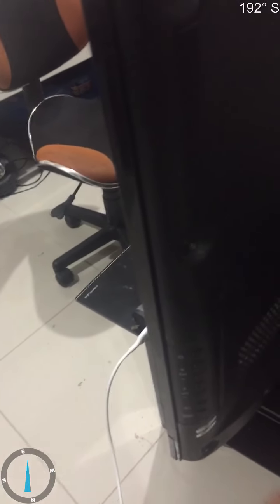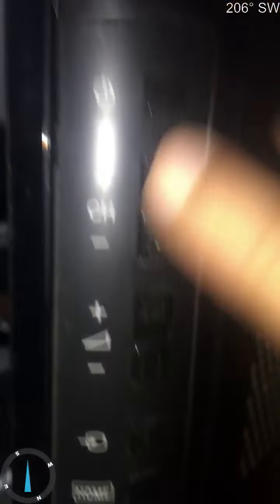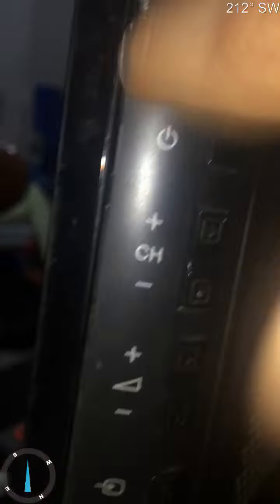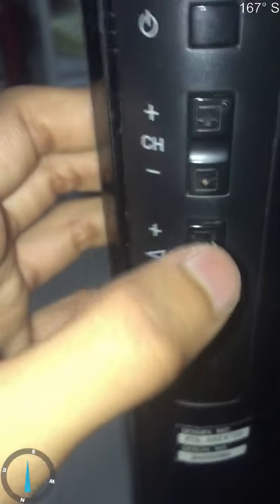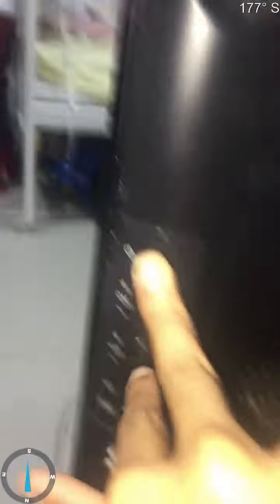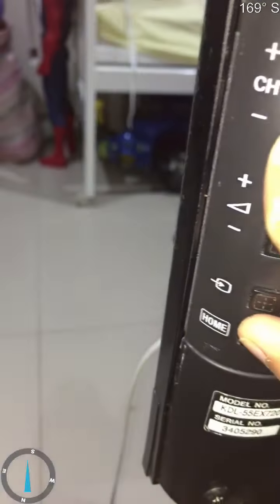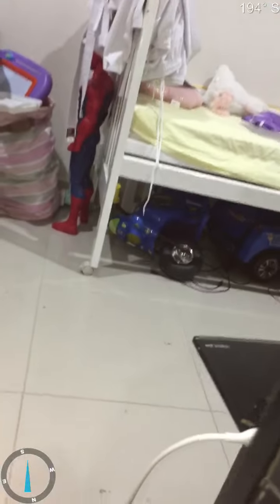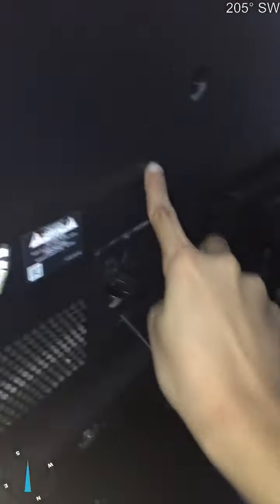Sony tv I’m talking about😀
Like for a good day